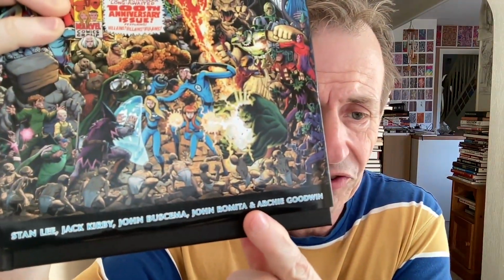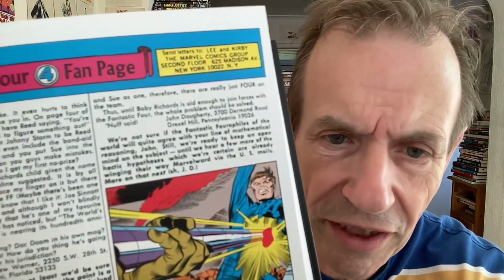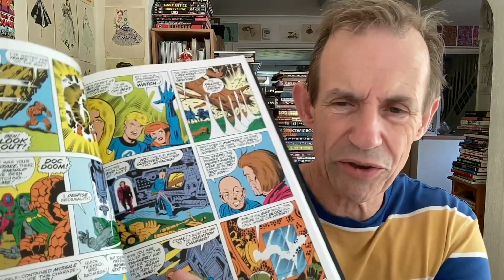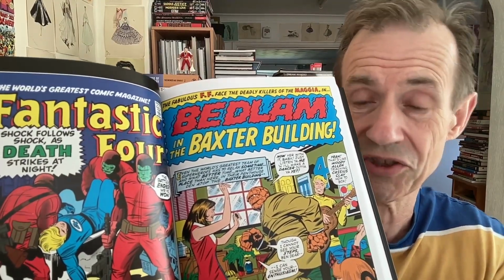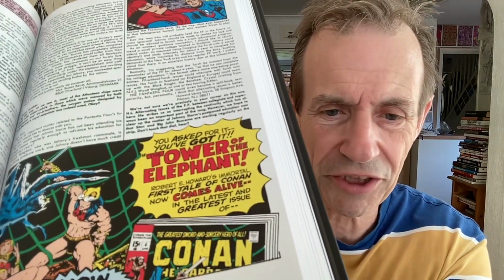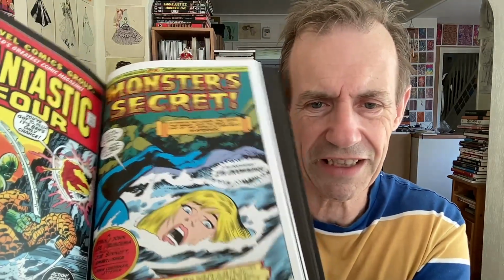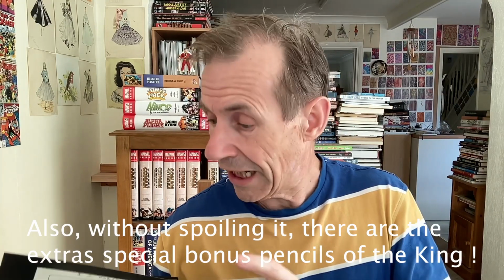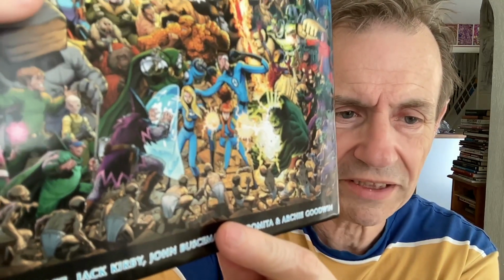Fantastic four omnibus volume 4 book review (Kirby, Lee, Buscema, Romita etc)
Fantastic four omnibus volume 4 book review (Kirby, Lee, Buscema, Romita etc) featuring FF, Dr Doom, Galactus, Frightful Four, Silver Surfer etc